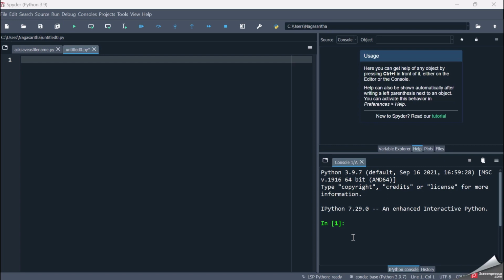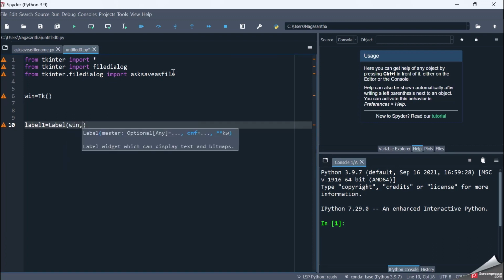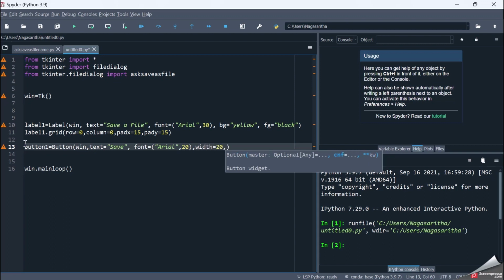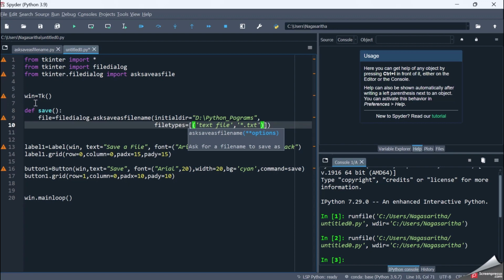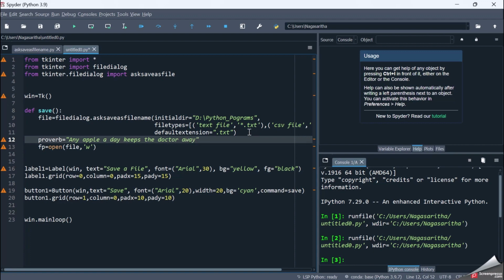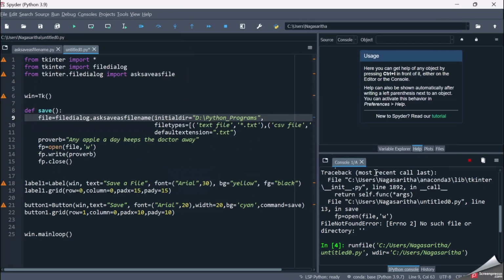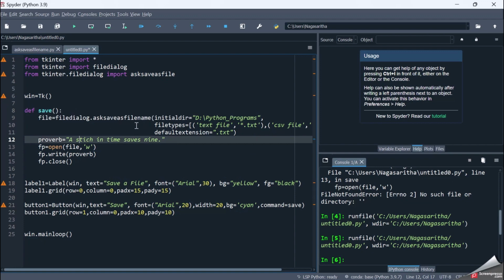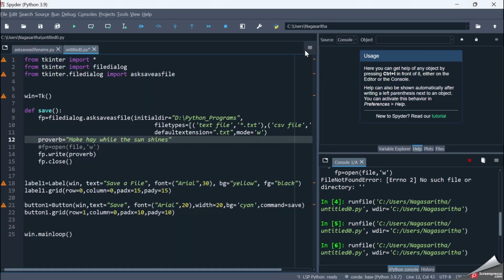asksaveasfilename() in filedialog in Tkinter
This video gives details of asksaveasfilename() and asksaveasfile() in Tkinter.